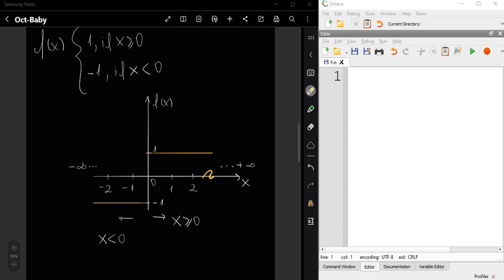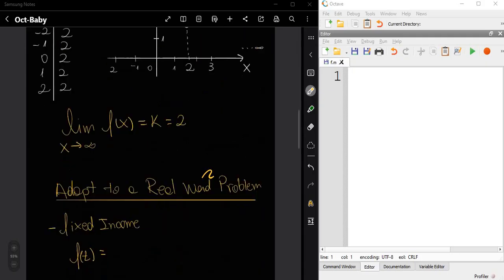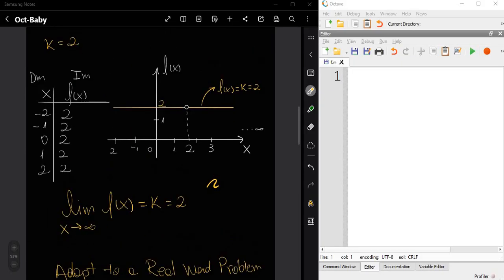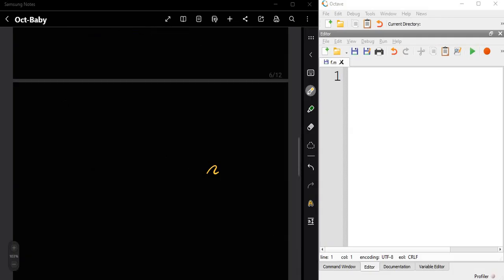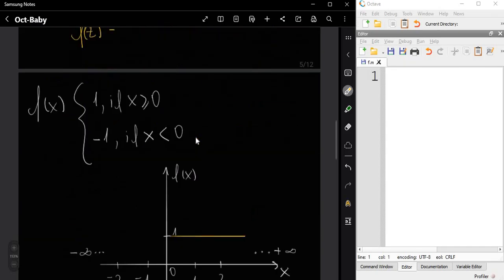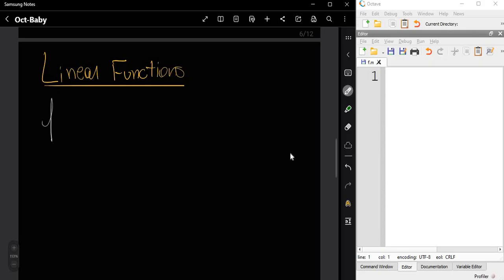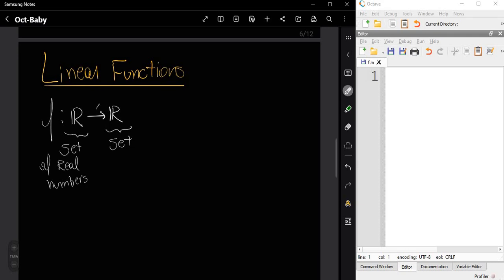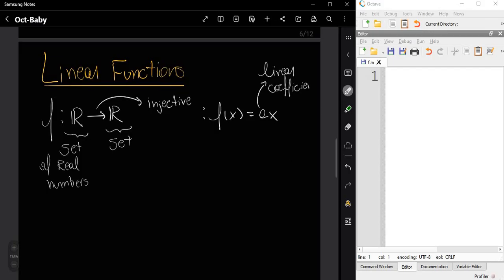Sketching Linear Functions and Plotting in Octave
On the Linear Equation f(x) = ax, "a" is the slop of the curve, so ignore when i sad that is the linear coefficient, and yes, it is analogous to a percentage on the exemple of conversion from BRL to USD.